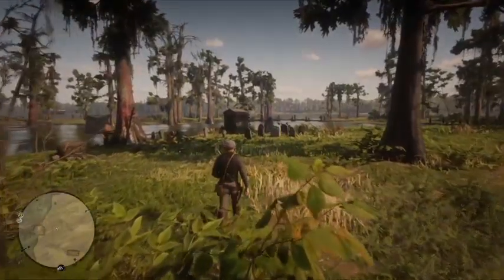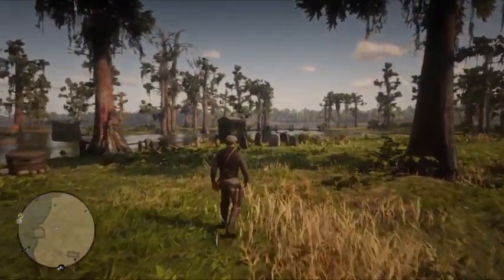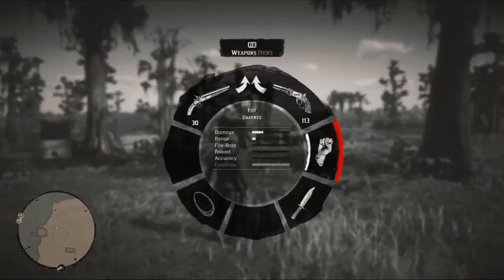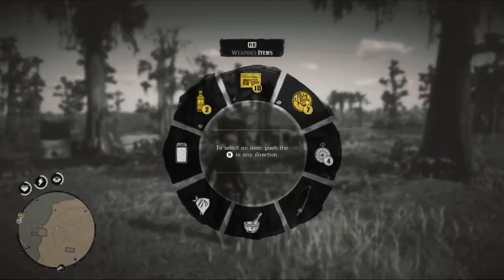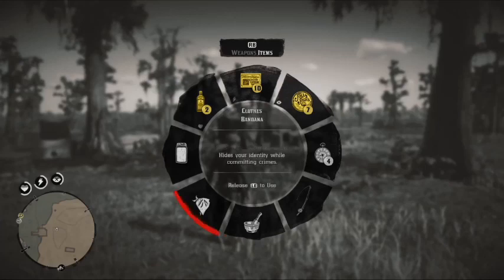Red Dead Redemption 2 How To Equip Mask (Quick Tips)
This video will show you how to equip your mask in red dead redemption 2